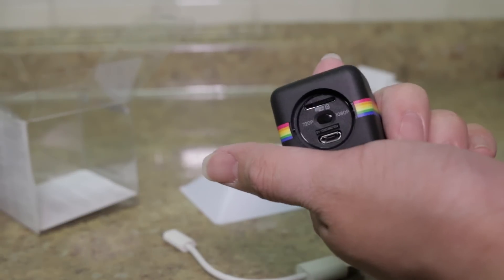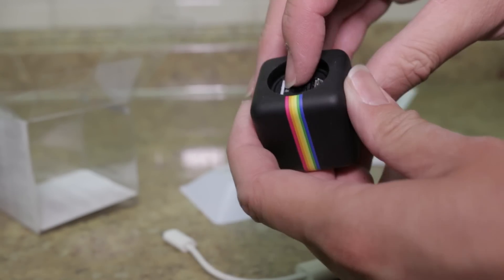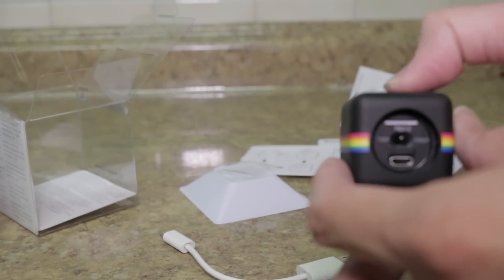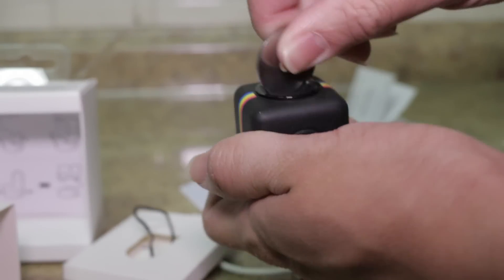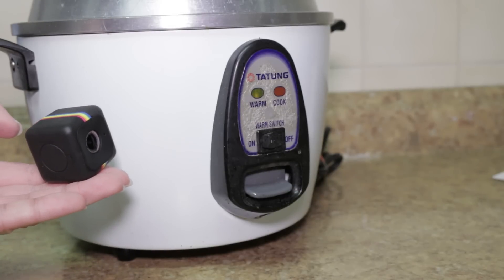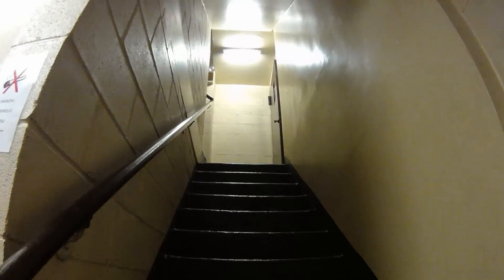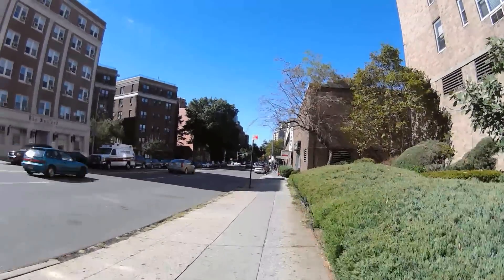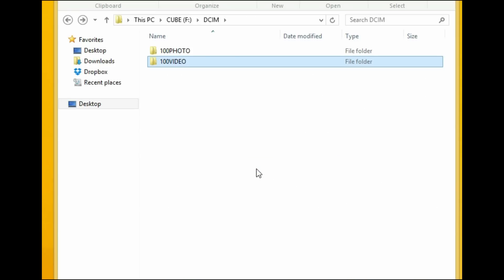Polaroid Cube Review with test footage [Part 2 of 2]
Polaroid cube Part 2 of 2

Final usage and video clips from the cube.

This is generally just the un-boxing.  When Polaroid announced this new camera, I was very excited.  The combination of price and size was something I was looking for.  The options and usages for this HD quality footage and price point can fit into many people lifestyles and price range.  I feel this camera can be a game changer, and hopefully it will take a small market away from GoPro to further develop it.  If anything this camera will push GoPro to pushing the limits of their cameras even more.

Link to Cube on Amazon

Link to tripod mount on amazon